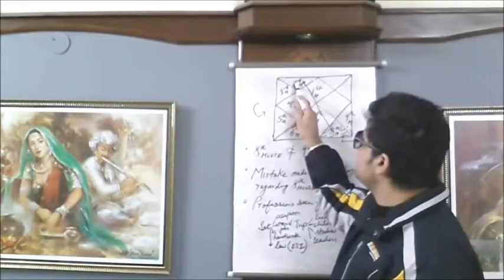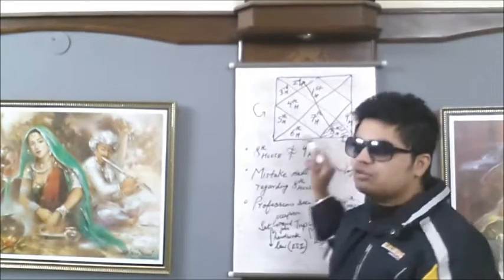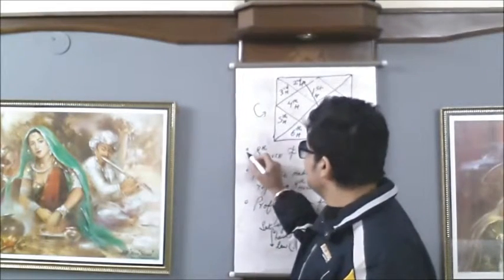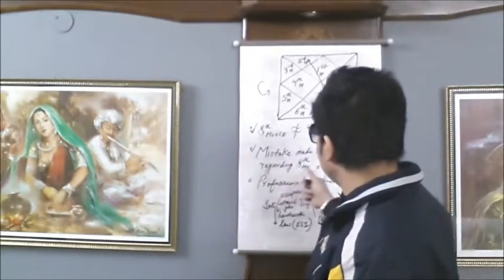Astrology Lesson 32-The 8th House Astrology in depth (Part 2): How to Read a Horoscope Chart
The reason for making this Part-2 is to give further insights as 8th House Astrology is labelled as a Malefic House in Astrology which is Not always the case and it can give Positive results as well. It is from the 8th House in Astrology that we can see people who have the will-power and resourcefulness to handle the situations that are marked by utter chaos and turbulence. 8th House Astrology meaning is often misunderstood but only few people know how a well placed 8th House blesses you with the ability to deal with harsh realities of life. 8th House Astrology is also the house of sudden windfall of money, 8th House Astrology also shows you being blessed with the ability to tap into the things which will remain a mystery to the normal men forever, 8th house Astrology is also the House of inheritances and success in partnerships.

Link to the Part-1 of the video titled as "Know all about the 8th House in Astrology in depth - Part 1 (8th House Astrology)" is

Link to Part-3 of the video titled as "Know all about the 8th House in Astrology Part-3: (Careers & Professions- 8th House Astrology)" is

Link to Blog Post : "The 12 Houses of the Birth Chart"